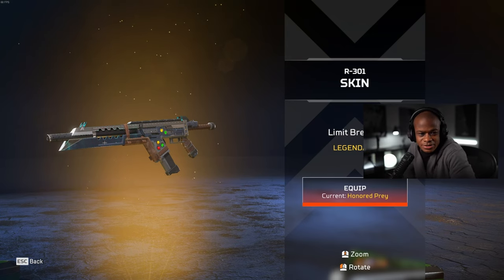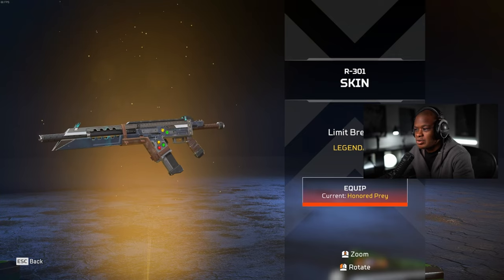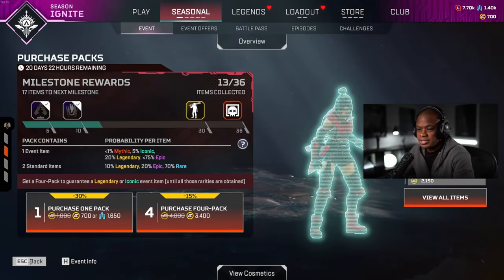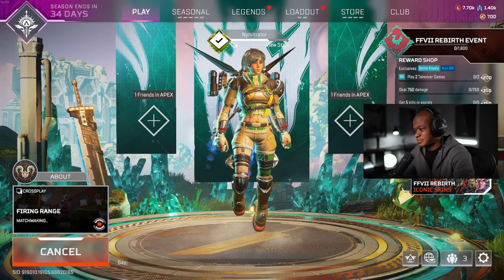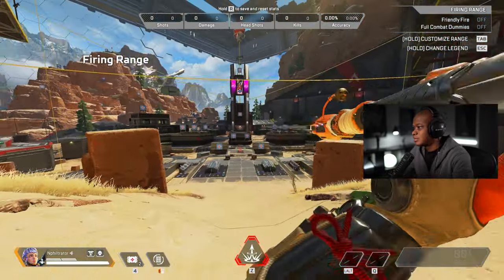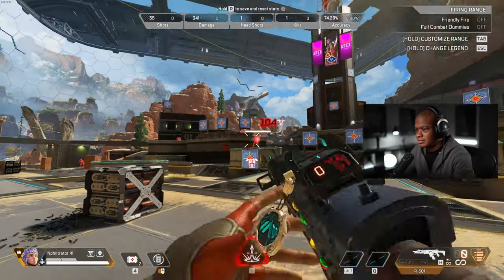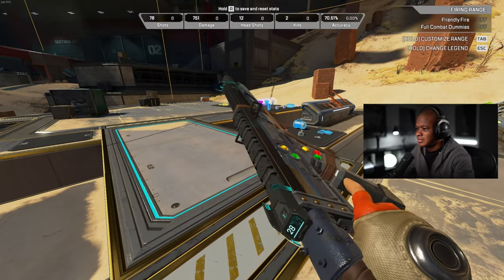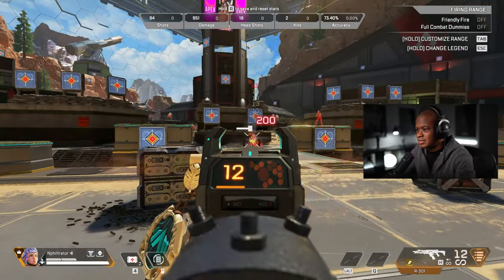Unlocking the Limit Breaker R-301! | Apex Legends Final Fantasy Event